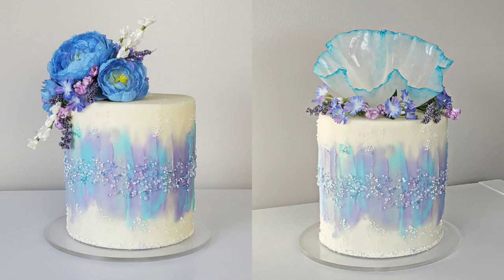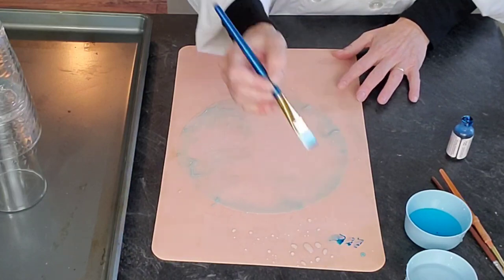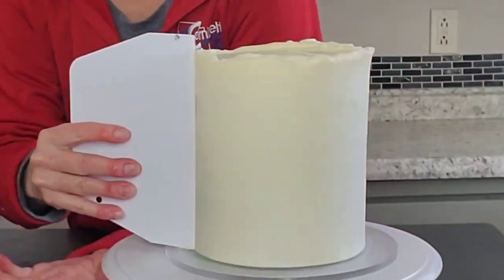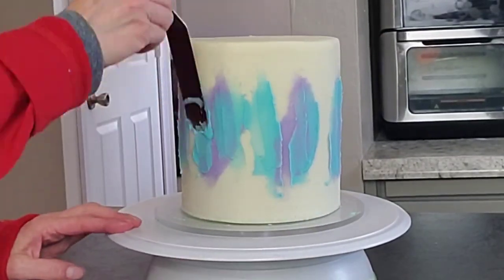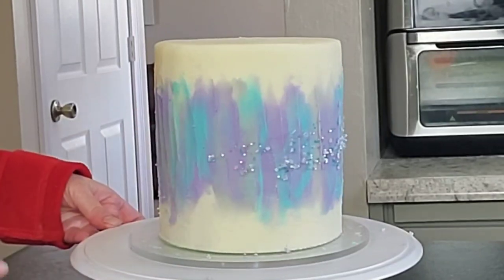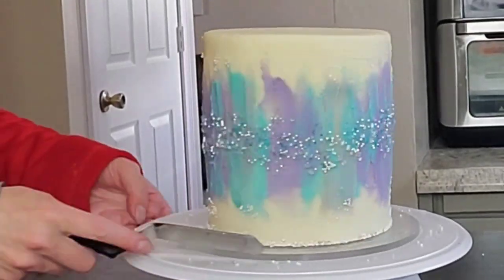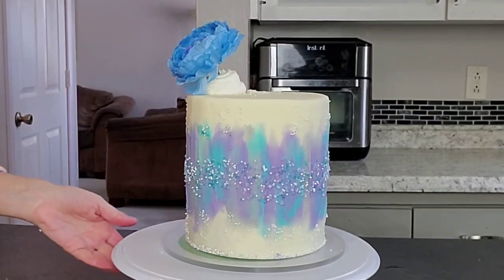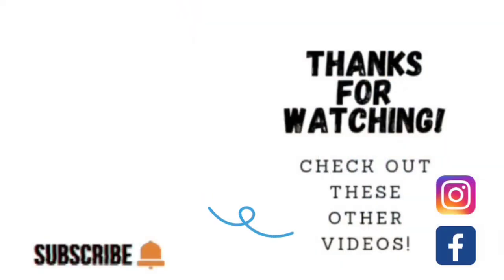How To Transform a Cake just By Changing The Topper! | Cake Decorating Tutorial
In this cake decorating tutorial I show you how I changed a cake design just by swapping out the topper! I also show you how to make a rice paper bowl topper. This topper is super simple to make. The buttercream is applied with a pallete Knife and can be done in any color scheme that you like;) I hope you enjoy this tutorial!

Mary